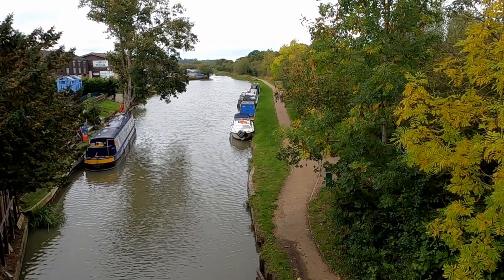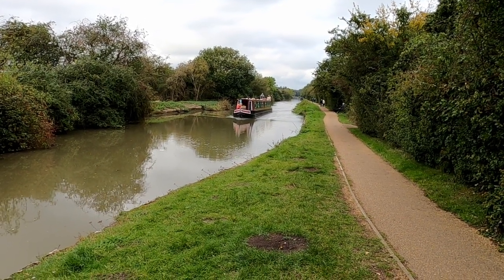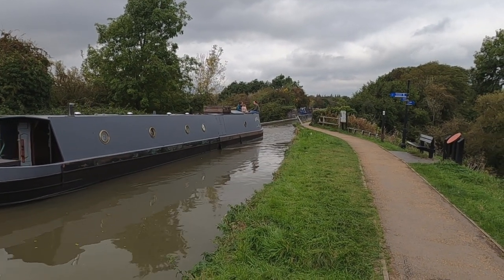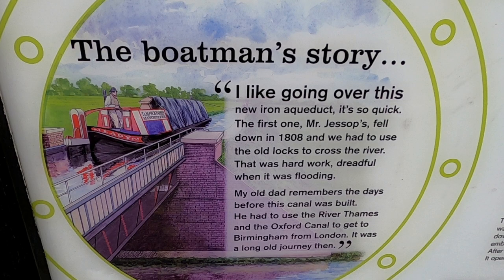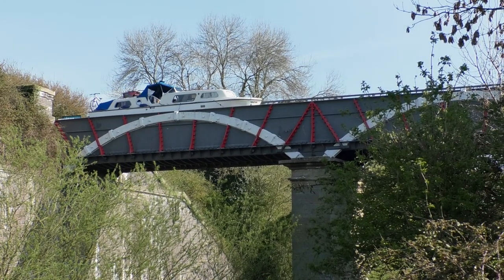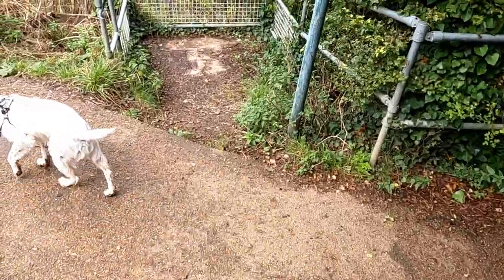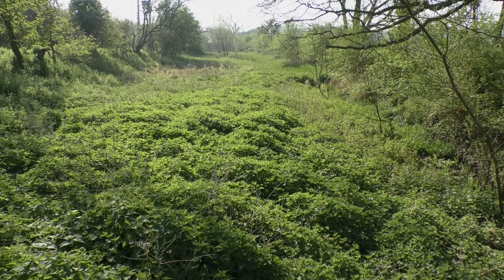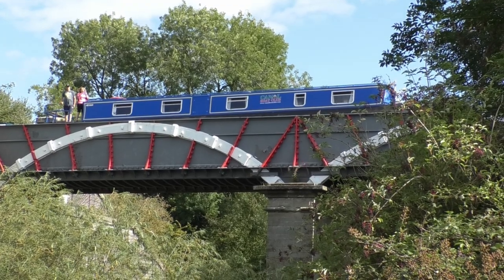The Iron Trunk Aqueduct with Max the Springer Spaniel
Springer Max loves the UK's canal and river systems - join him as he visits various locations around the UK.